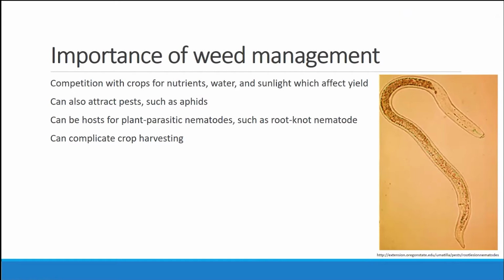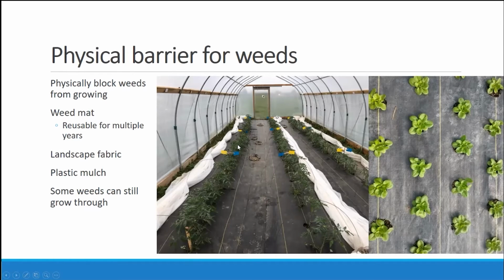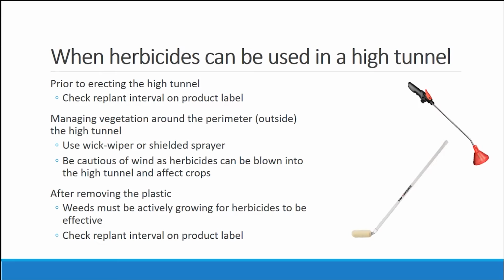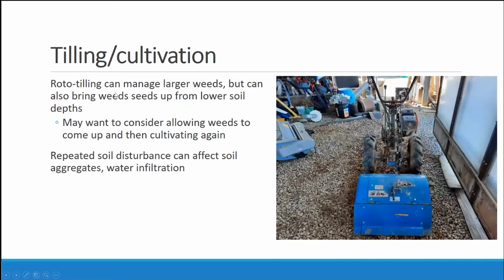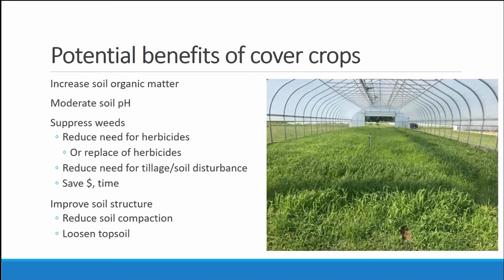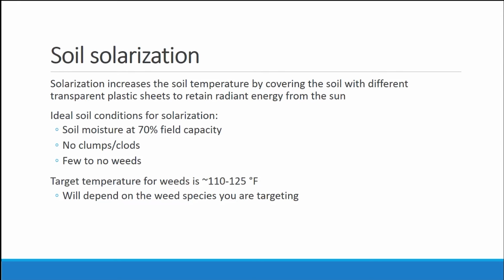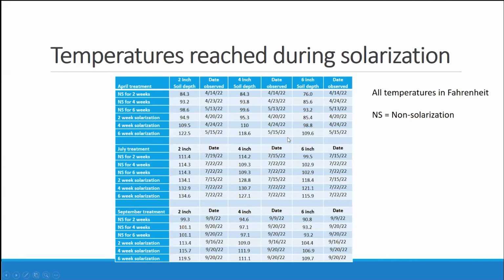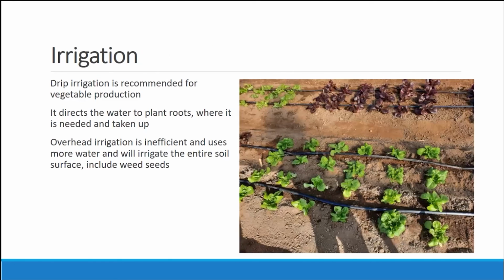Weed Management Options in High Tunnels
This video is for beginning high tunnel growers and covers the basics of weed management.